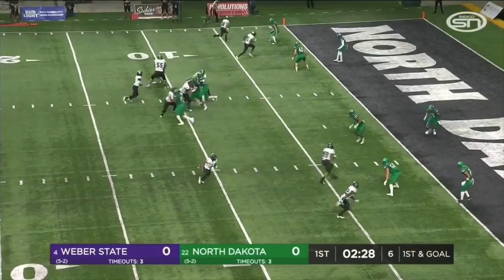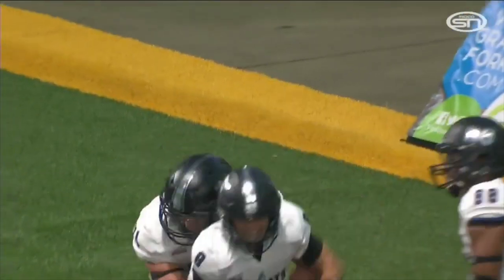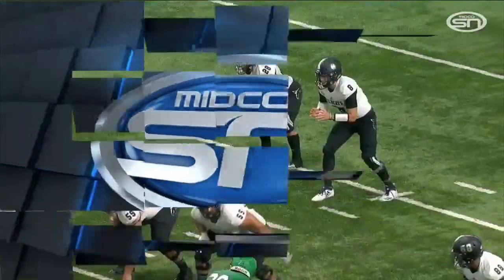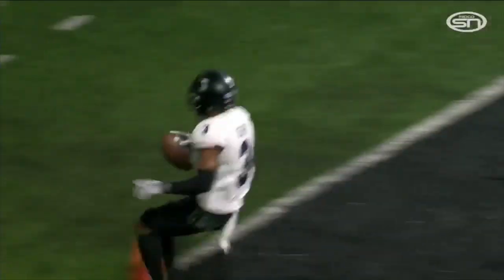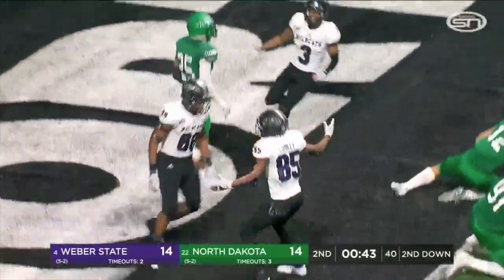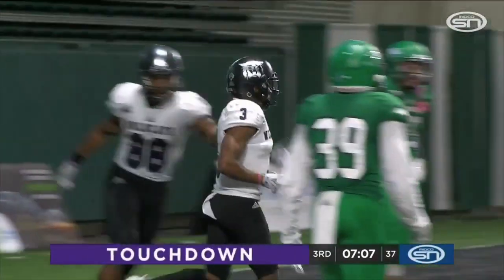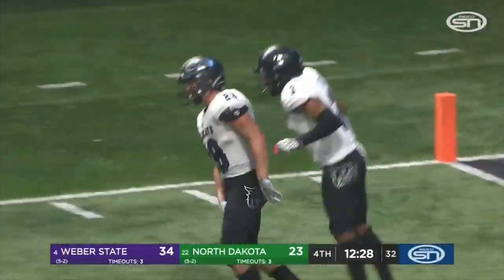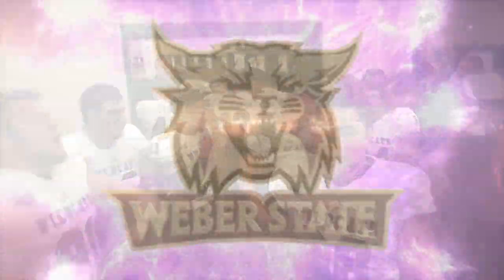Weber State football beats North Dakota - Oct. 27, 2018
No. 4 Weber State beat No. 22 North Dakota 35-30 on October 27, 2018.